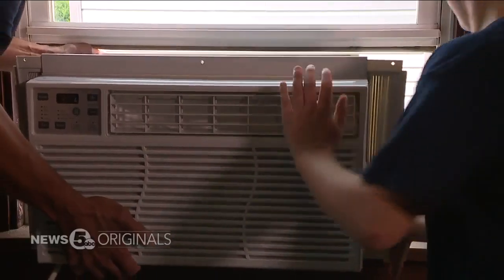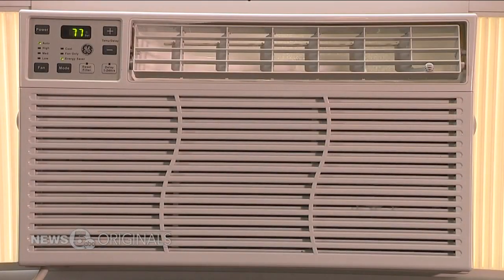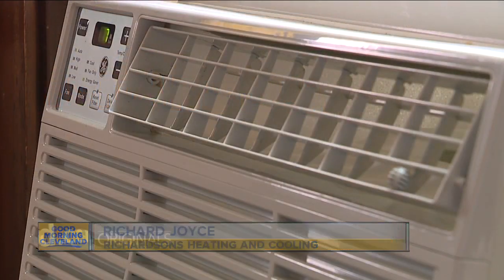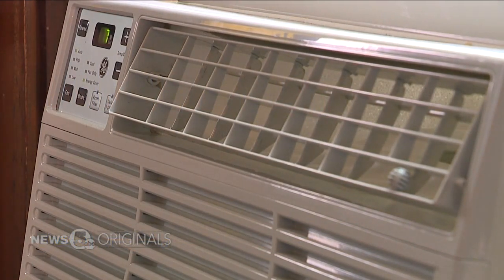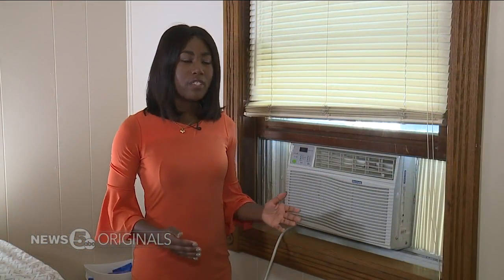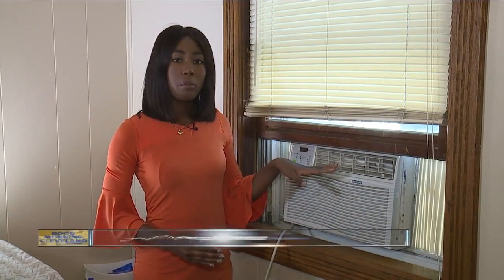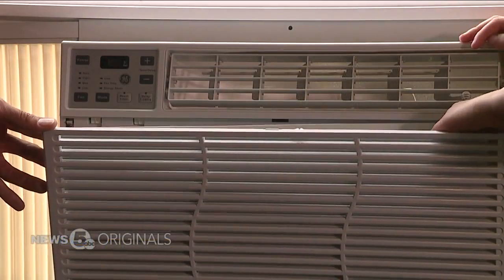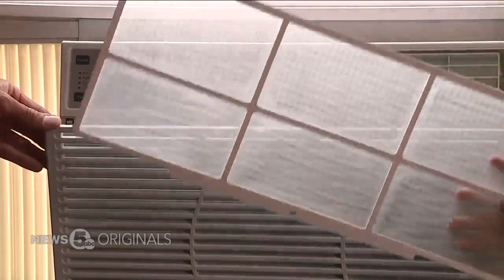Can your air conditioner make you sick? The signs to look out for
Before you put your air conditioner in the window, you need to give it a good look over for black mold.